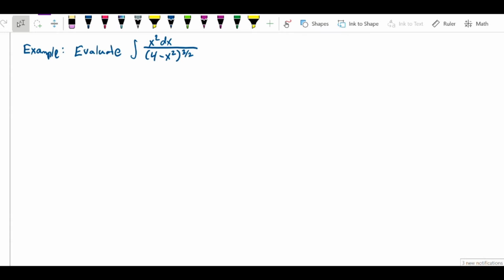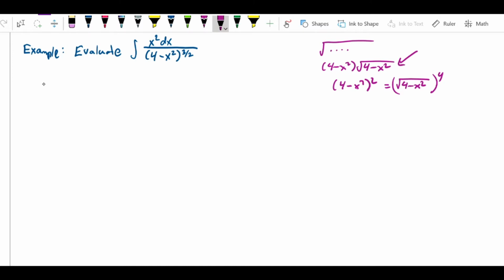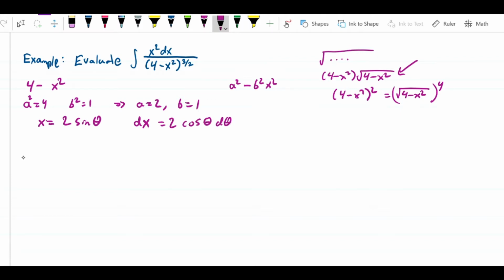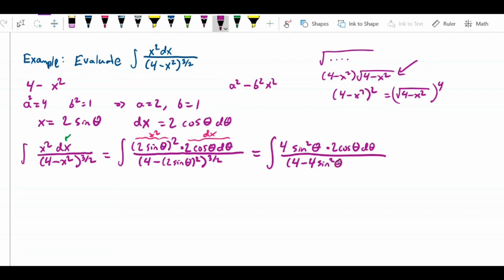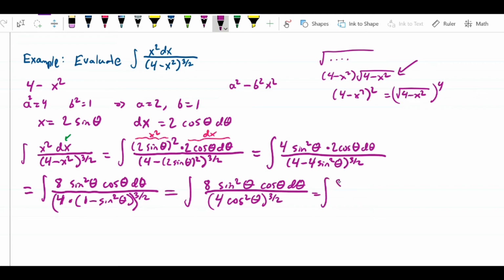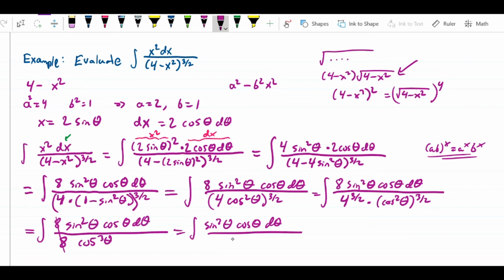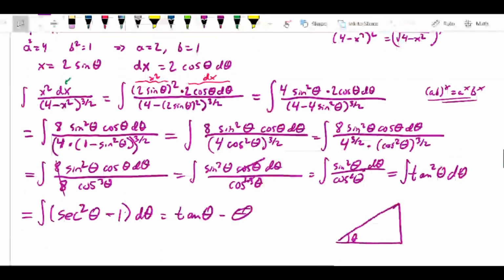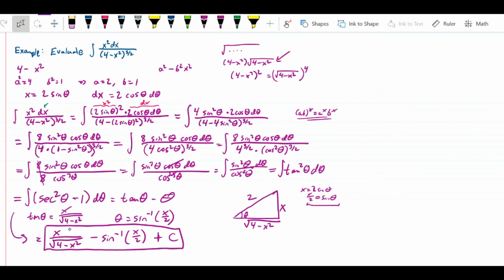Trigonometric Substitution x squared over 4 minus x squared to the 3 over 2